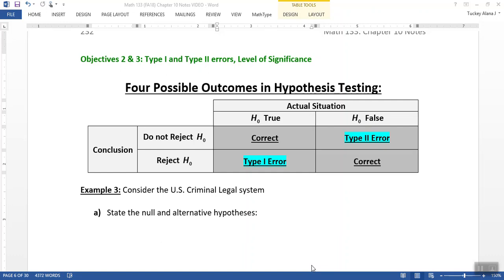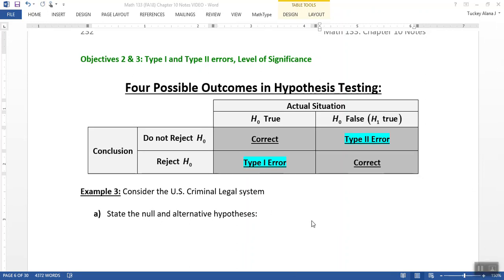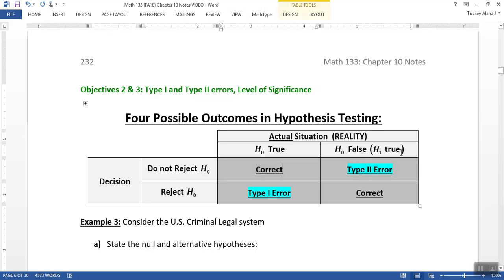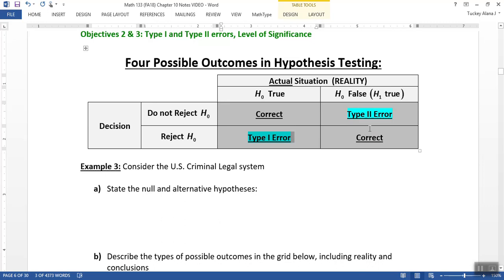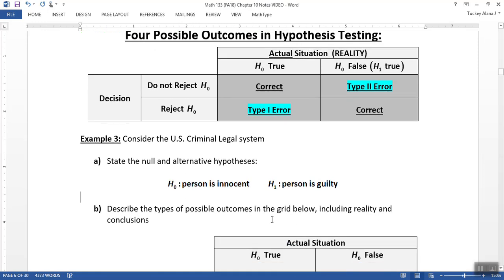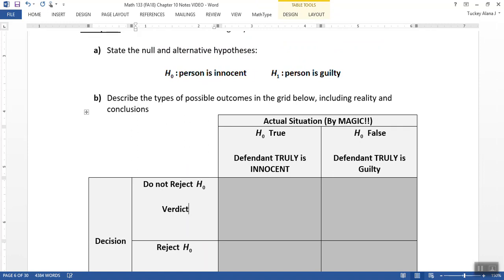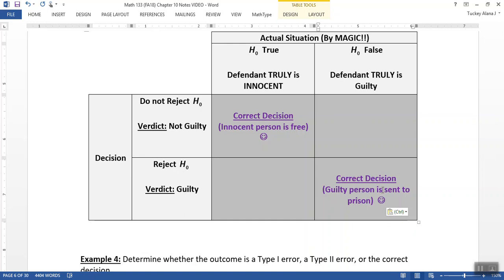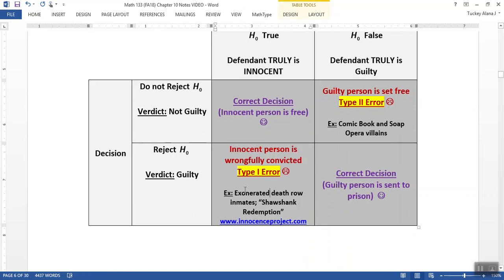10.1 - Part 6 of 9 - Math 133 Lectures FA18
Covers: Hypothesis Testing:
Basics of Type I and II Errors
Type I and Type II Errors in Criminal Justice System